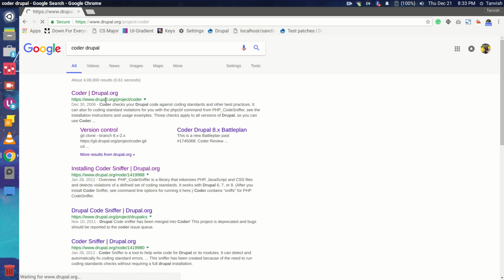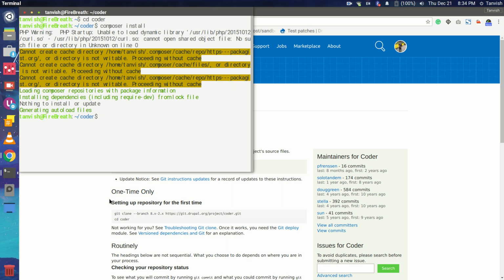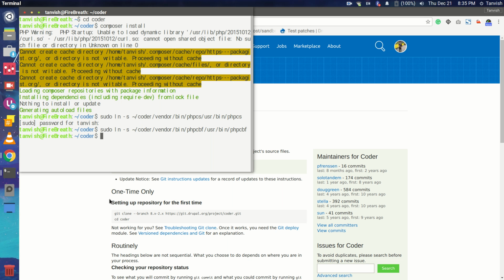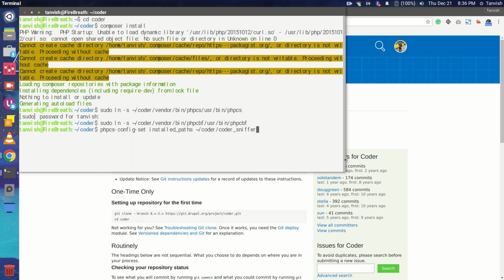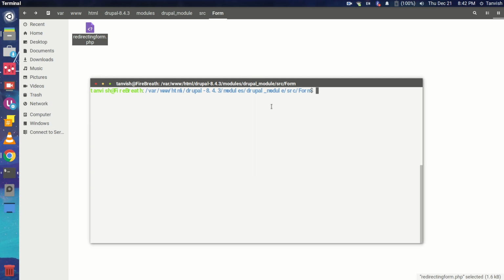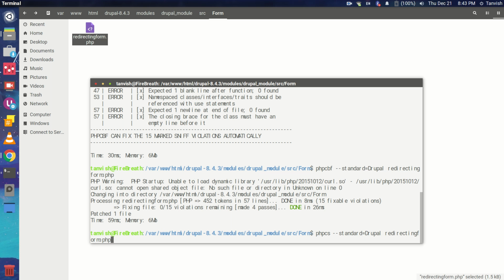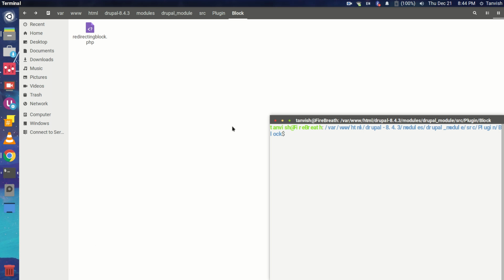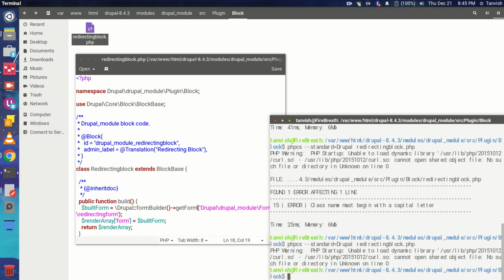Using CodeSniffer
You can also refer to the website for reference to the commands